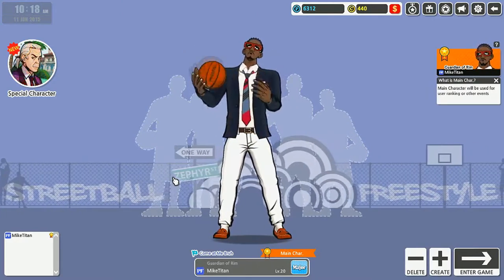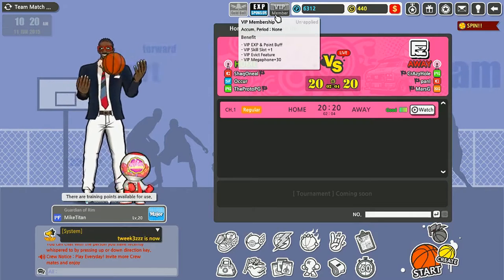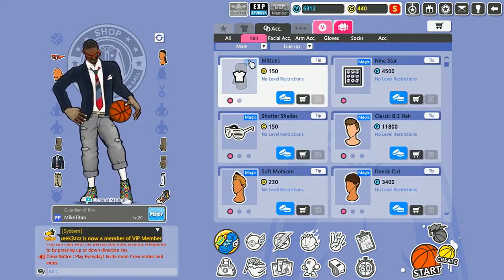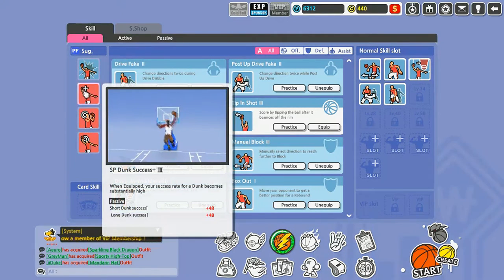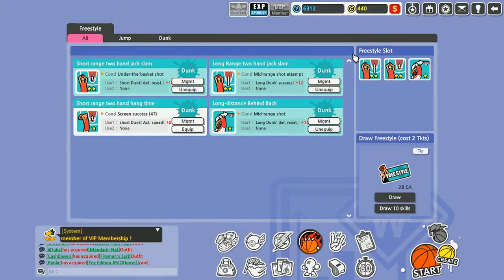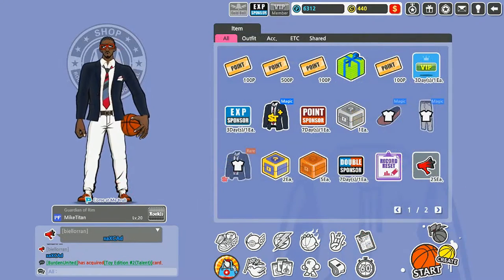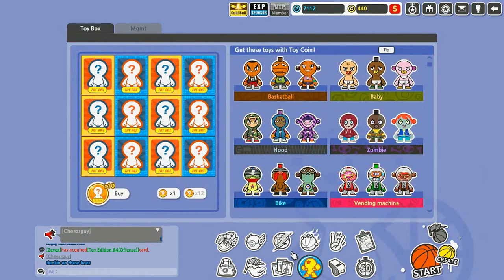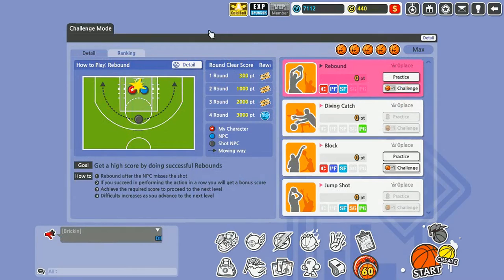Freestyle 2 Street Basketball: The Basics Tutorial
Confused? I was when i first played this game too. Checkout my video detailing everything ive learned about the game and what all the stuff you can do and get in this game means. From my pov. POV!

Checkout my company Unrivaled Multimedia Youtube channel!

GT/PSN: Mike TItan50

I have no genre when it comes to games. I play them all.I try to venture out and try new games to expand my gaming knowledge. My mainstay for the channel is my vlog series "The Broken Controller" but i do alot of game plays of games i happen to be playing at the time.

Let me know what you think of the video in the comments below!